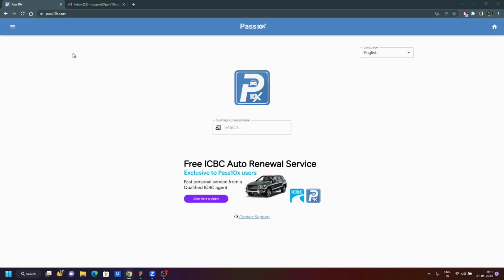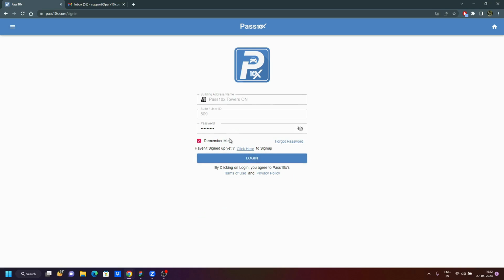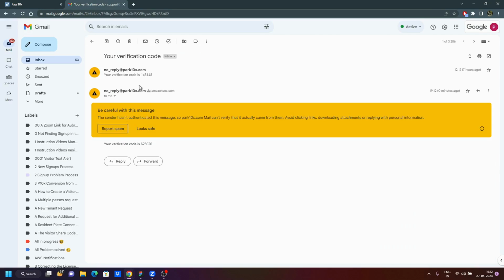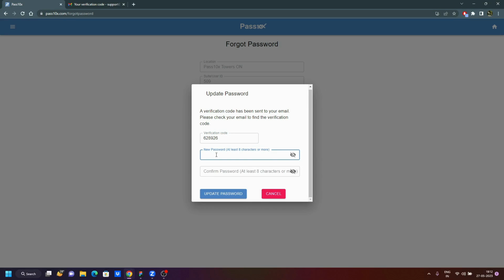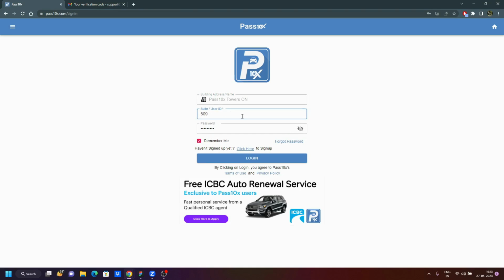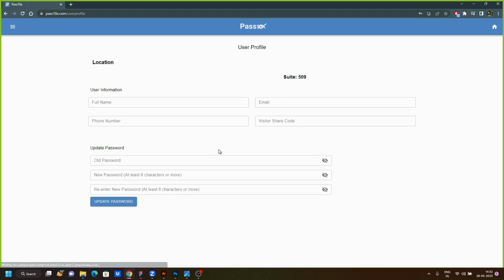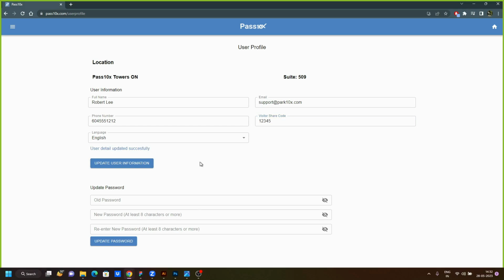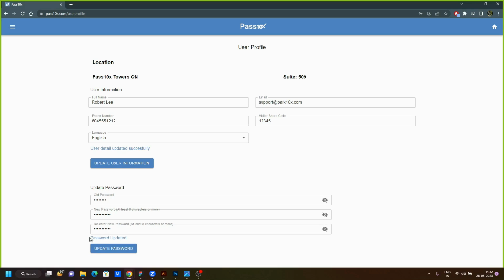Pass10X Resident Recovering Lost Passwords, Visitor Share Code and Password changes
Welcome to Pass10x, the digital visitor pass management platform, making it easy to create, and manage visitor parking.

The first part of this video, will show, as a Resident, how to retrieve a Forgotten Password.
The second part, will show how to make changes, or edits, to the Visitor Share Code and Resident account profile information.